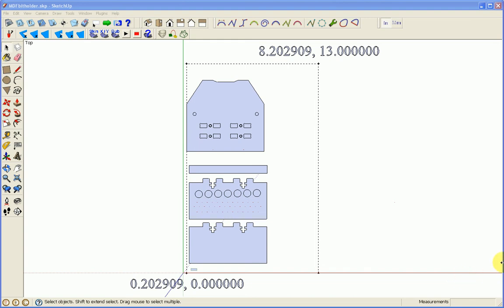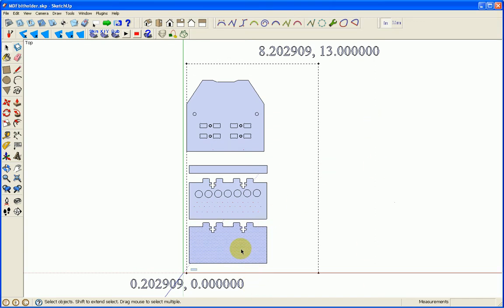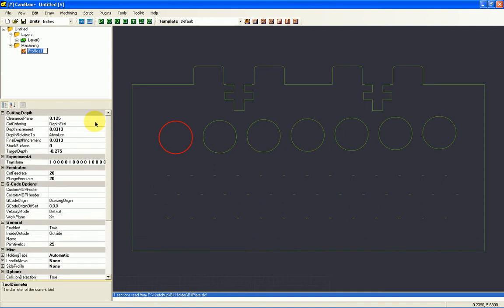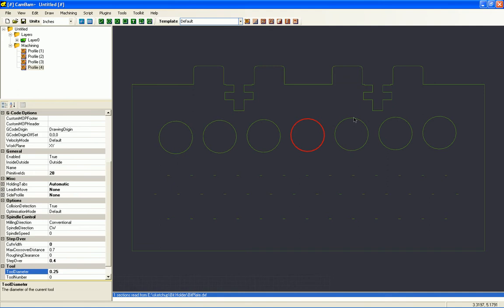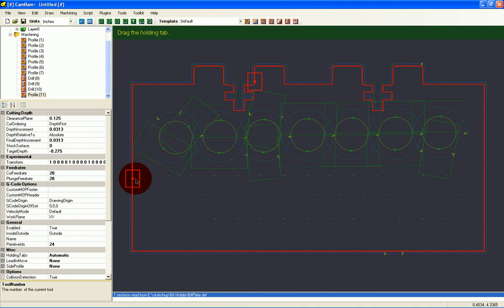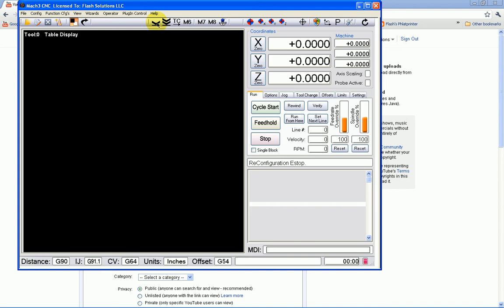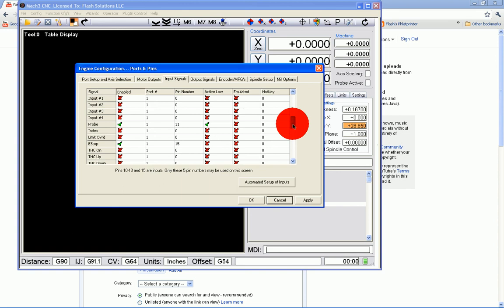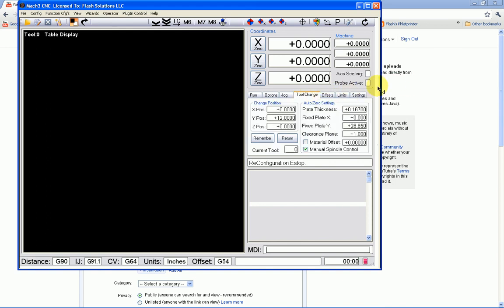Companion Video for tool change video.  This video describes the tools used to create the MDF bit holder made on the Phlatprinter \\\ using 3 different bit sizes and the tool change option of Mach3 2010 screenset.

Sketchup, Cambam, and Mach3 2010 screenset were used to prepare the GCode for the bit holder.

This video documents using those tools to produce GCode.